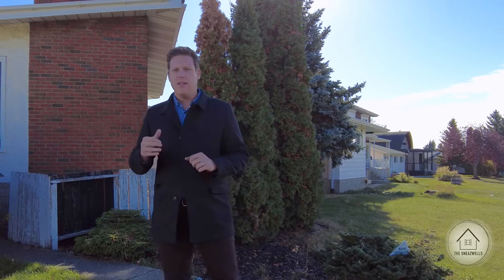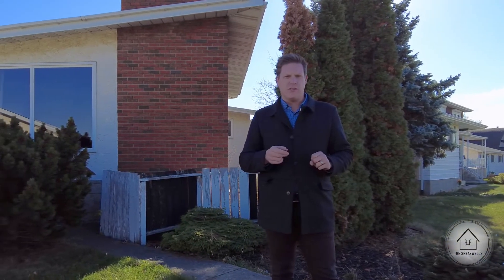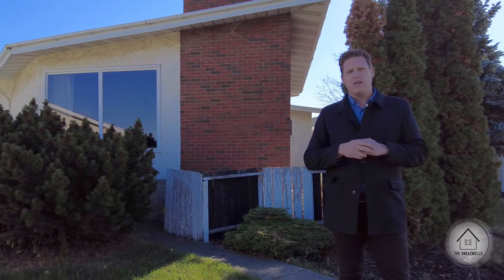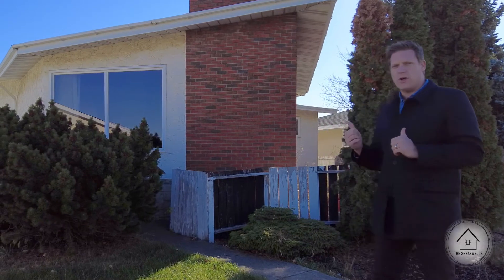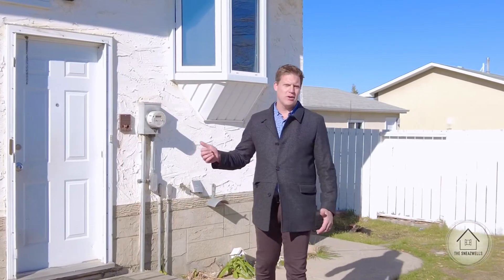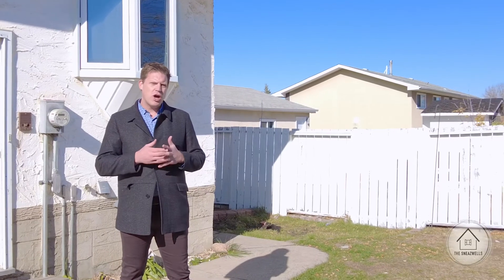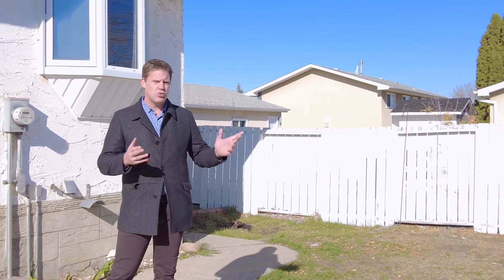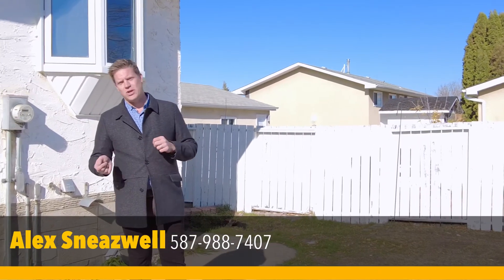NOW SOLD: The Sneazwells Present: 3547 84 Street Edmonton Ab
MLS: E4267013  I $334,900

Opportunity is knocking in Richfield! This 1443 square foot, 5 bedroom, 2.5 bathroom bungalow has potential written all over it! Enjoy the large open living space, wood burning fireplace, open beam accents, and 3 good sized bedrooms on the main floor. PLUS, there is separate entrance to the basement boasting another large rec space and two more bedrooms, a full bathroom, and second kitchen. Also notice central air conditioning, newer vinyl windows, 2 furnaces, hot water on demand and more. Outside find a large fenced yard and HUGE 29 X 22 heated garage with a HUGE garage pad to to go with it. There is tons of room for all your projects! Other features include: updated flooring, renovated two piece en-suite, and a prime location walk-able to schools, Richfield Park, and Millbourne Mall (Safeway.) This absolute diamond in the rough makes a great first home or investment with so many big ticket items taken care of. A must see!

Alex Sneazwell, Realtor
LOCAL Real Estate
THESNEAZWELLS.COM